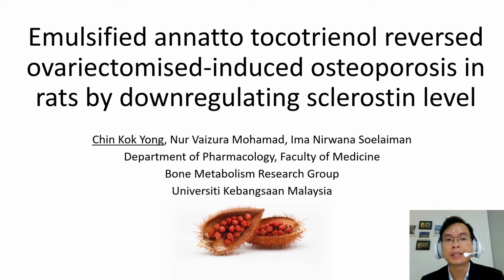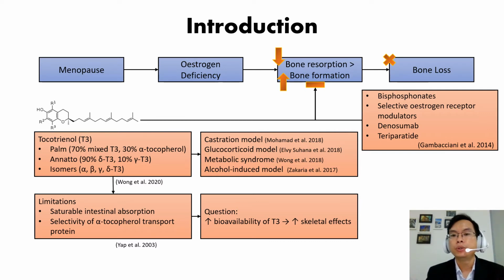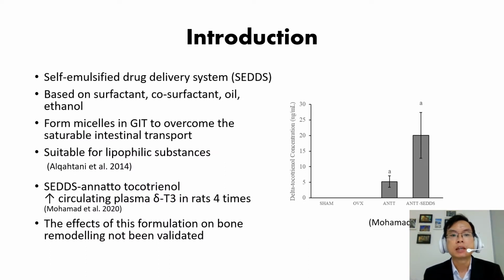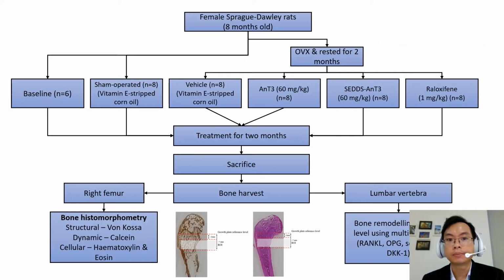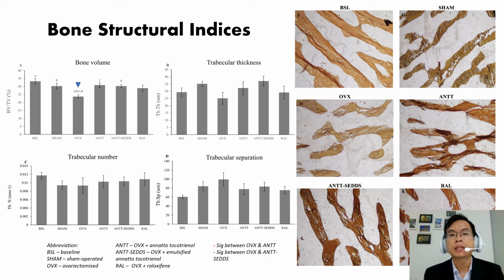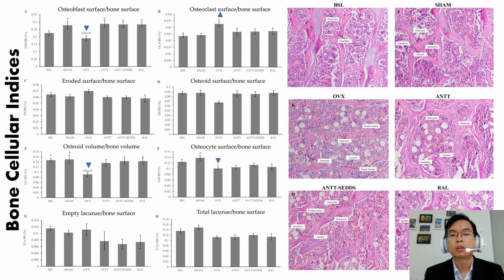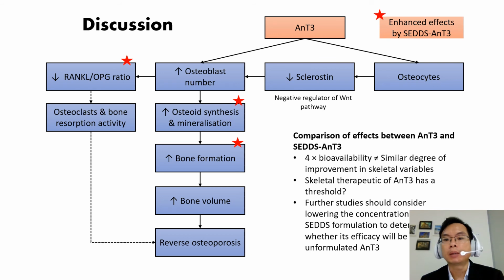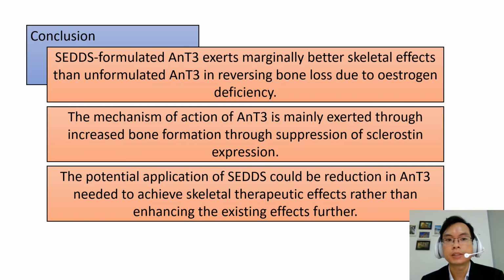ONPIM-37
ONPIM-37: Emulsified annatto tocotrienol reversed ovariectomised-induced osteoporosis in rats by downregulating sclerostin level

Presenter: Chin Kok Yong (Department of Pharmacology, Faculty of Medicine, Universiti Kebangsaan Malaysia)